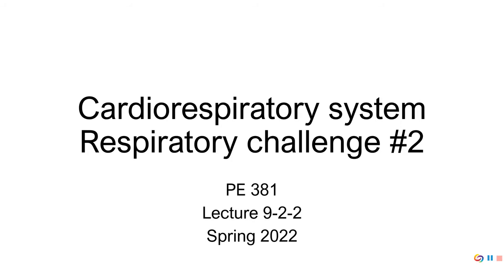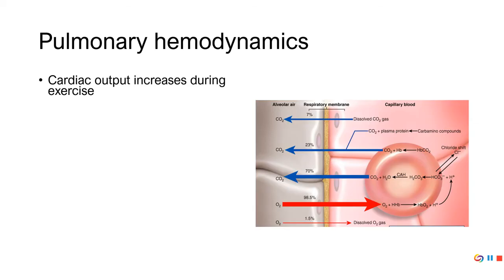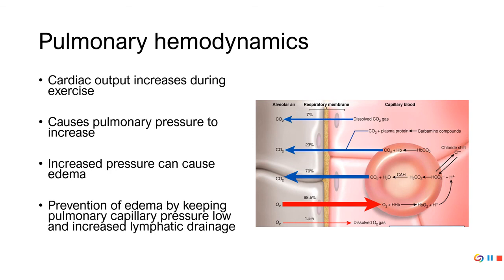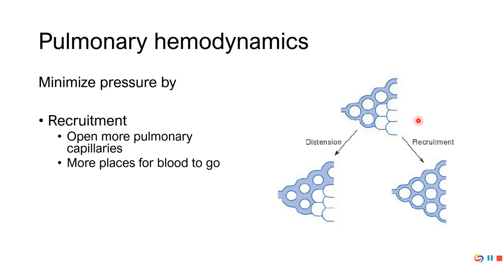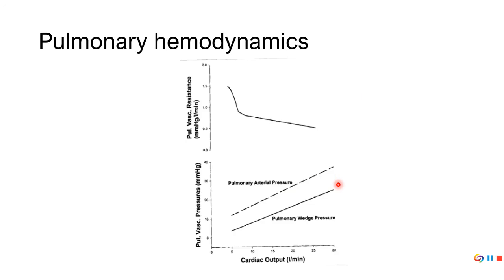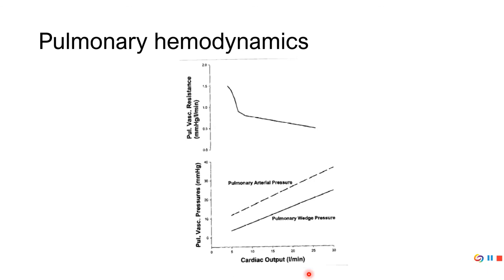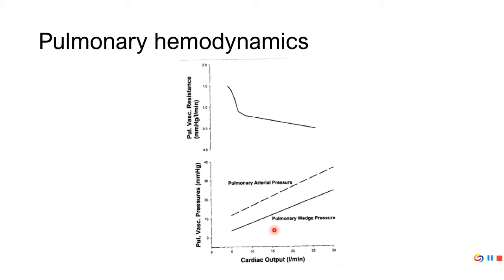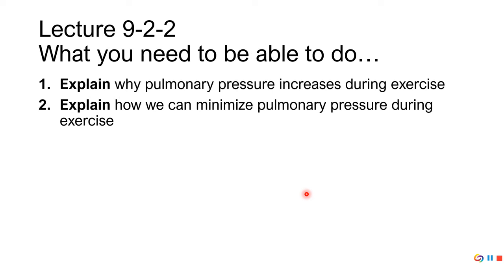PE 381 - Lecture 9-2-2 - Respiratory challenge #2